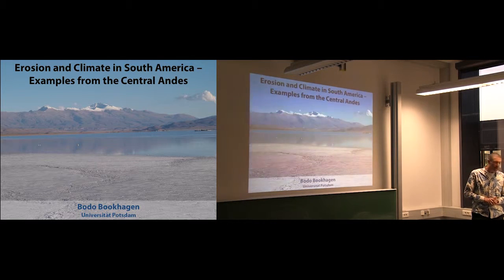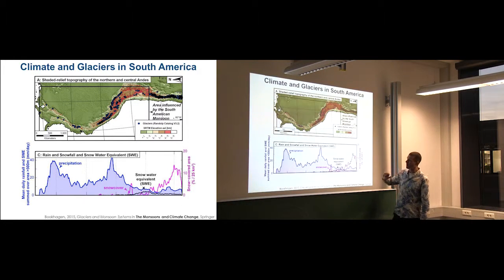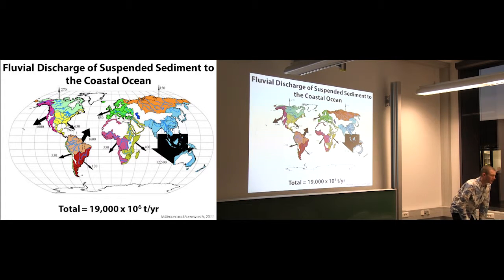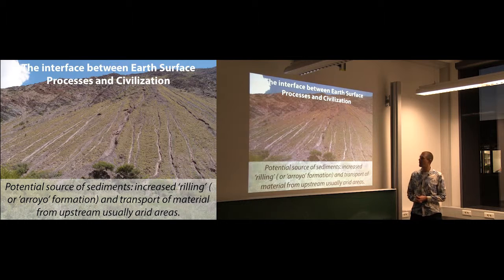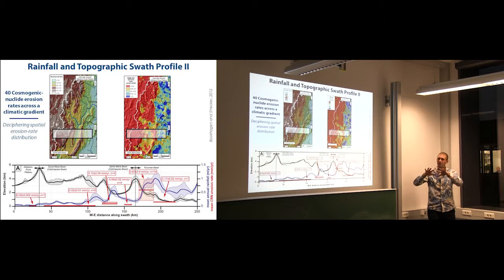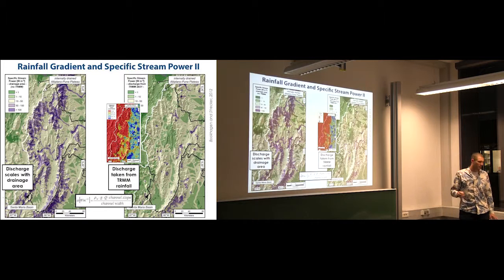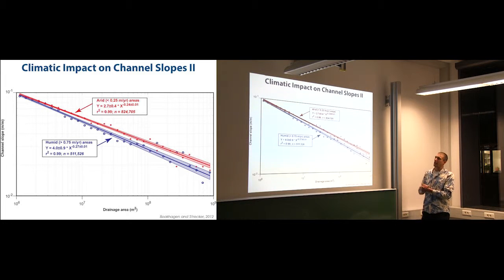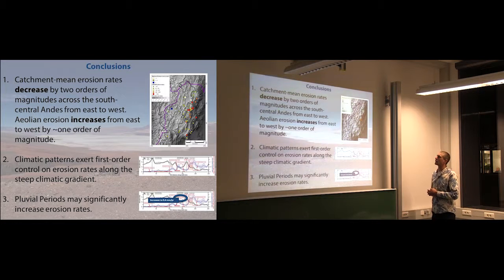IGK Bookhagen 03 12 15